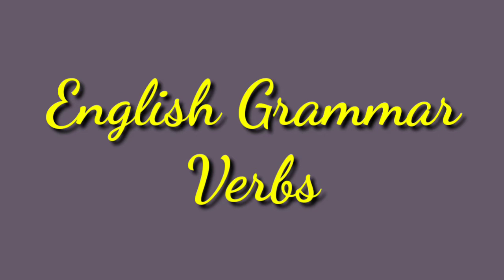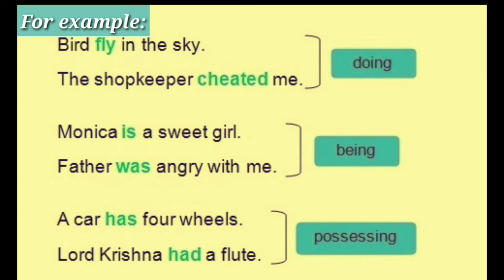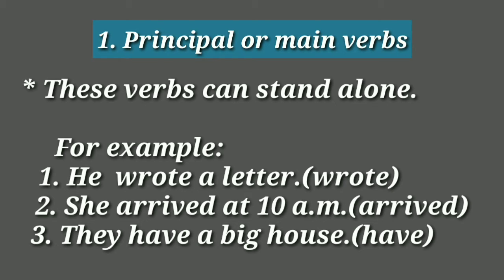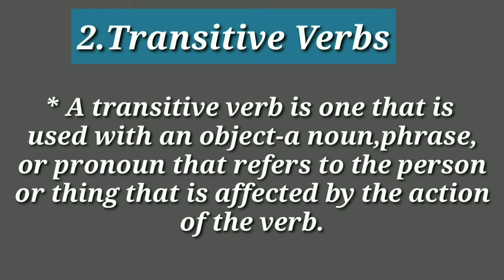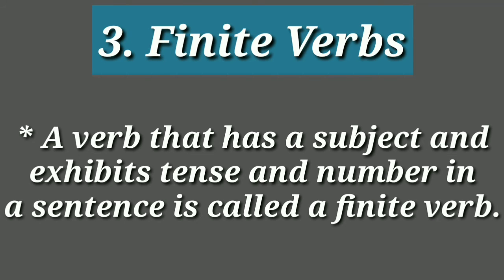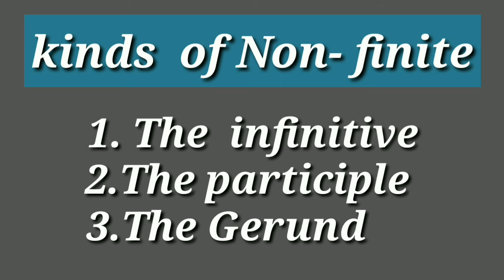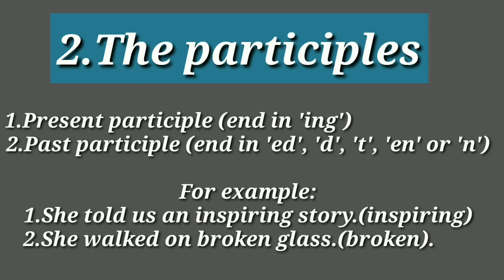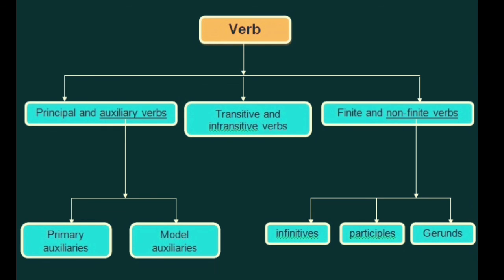English Grammar|Verbs|Class-4th to 8th